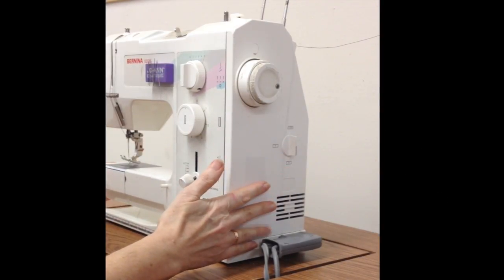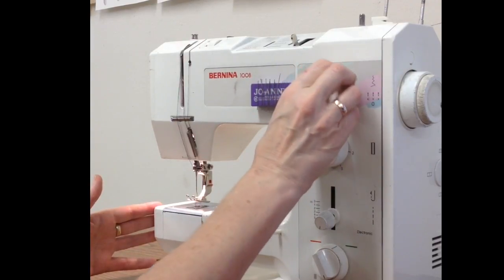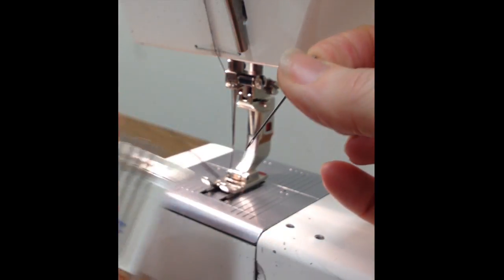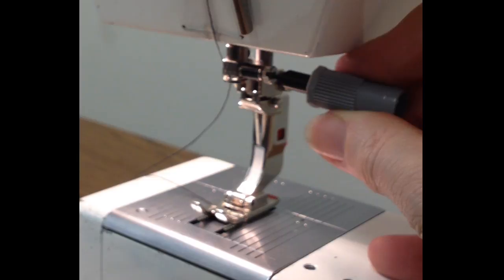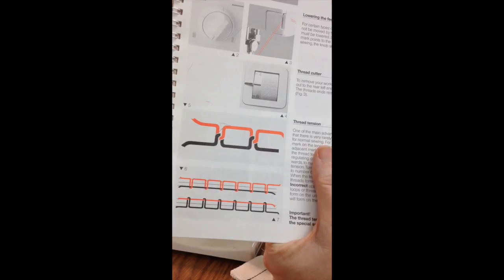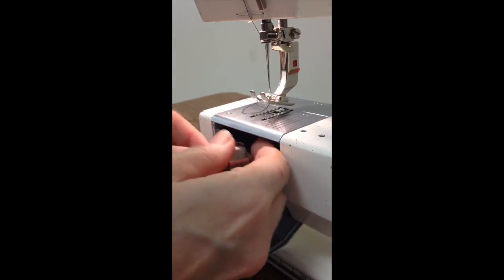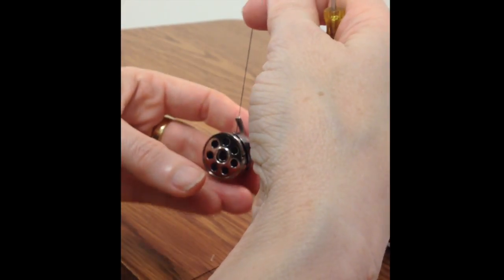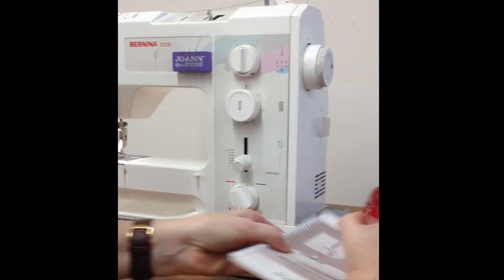Bernina 1006 & 1008: Troubleshooting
This video is about How to Troubleshoot the Bernina 1006 & 1008